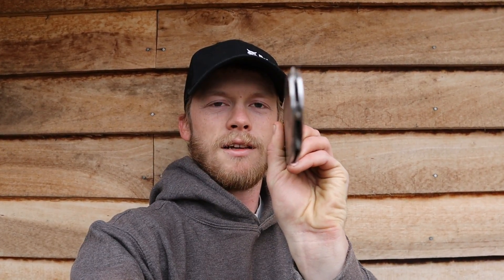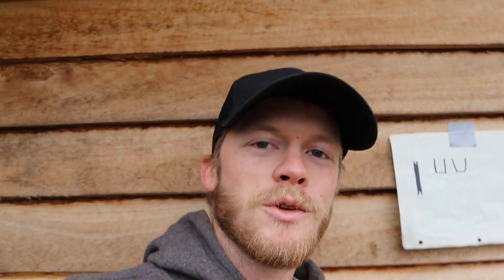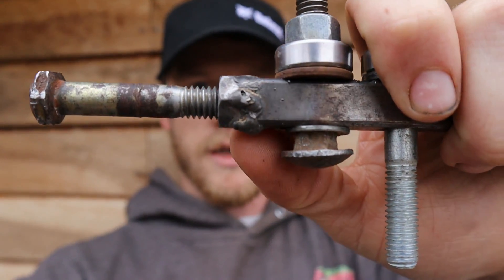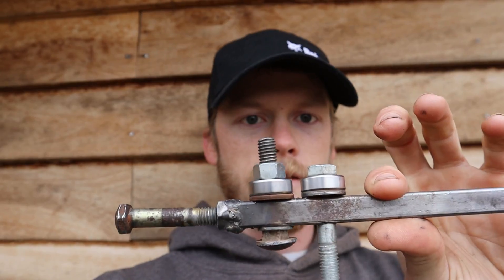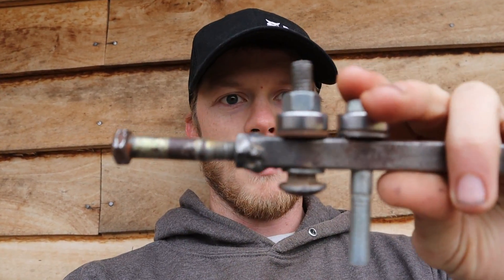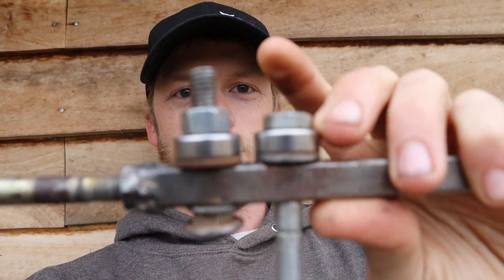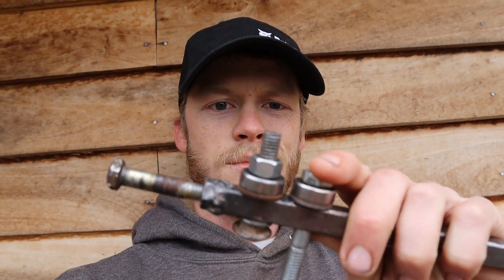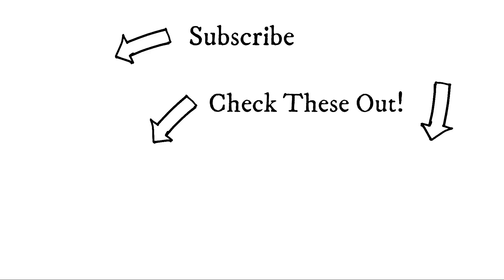Building a Chainsaw Rail Roller/Closer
Hey folks, today we're building a chainsaw rail closer/roller. This is a device for straightening chainsaw rails.

Intro/Explanation: 0:00
The Build: 1:48
Re-Cap: 4:30